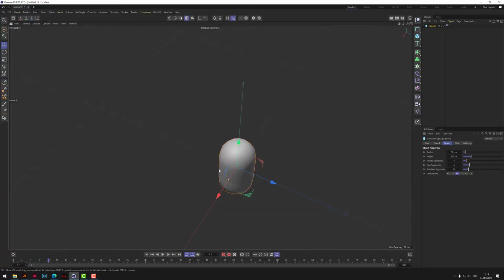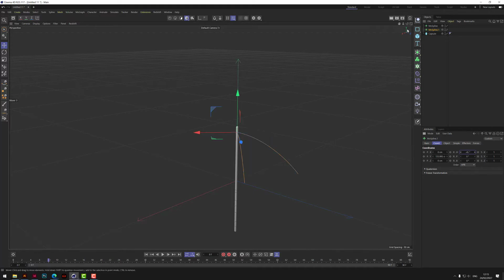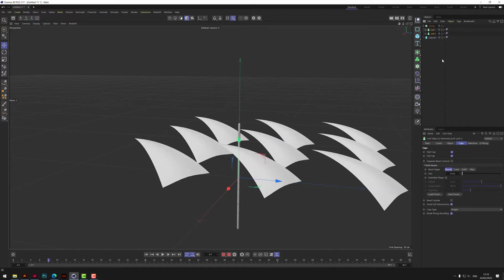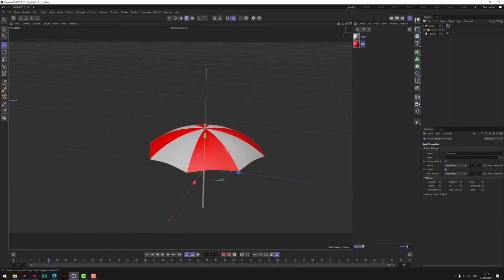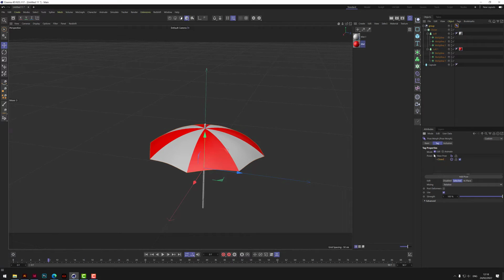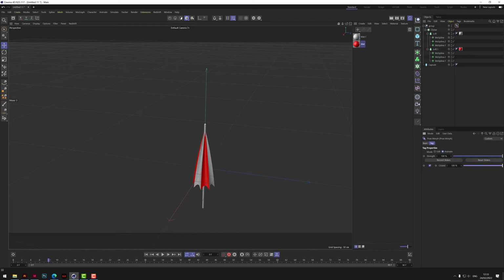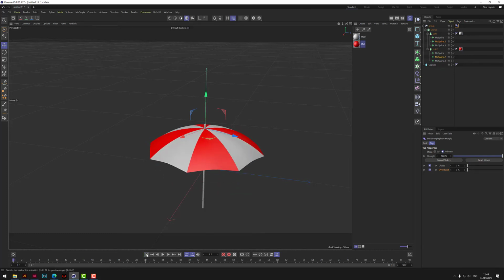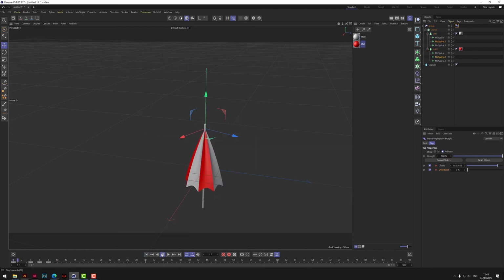Cinema 4D R25 Tutorial: Parasol Umbrella using Mosplines & Pose Morph Tag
In today's shady tutorial we are going to animate a Parasol or Umbrella that pops open, with a cheeky little overshoot ⛱

0:00 Intro
0:18 Modelling Parasol with MoSplines
2:43 Adding Materials
3:10 Adding Pose Morph Tag
7:10 Give Mike a Like!